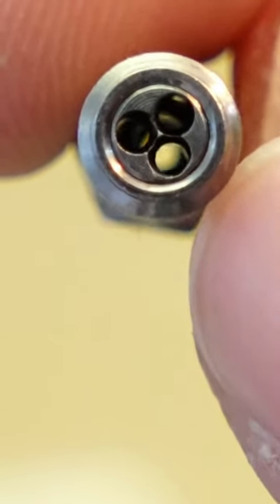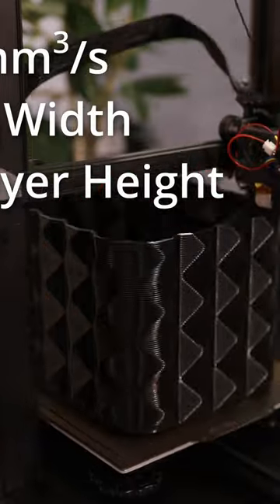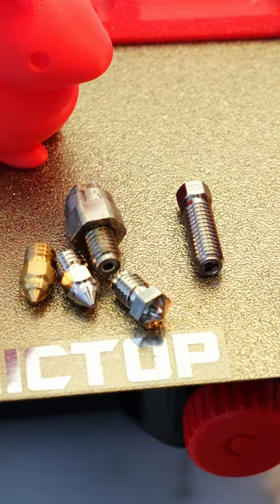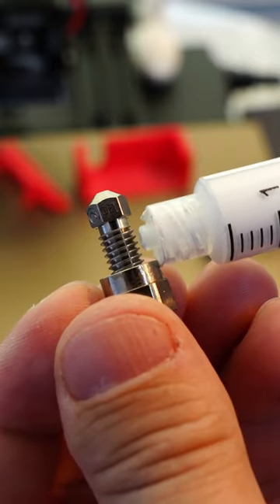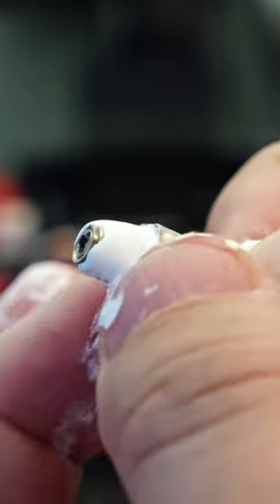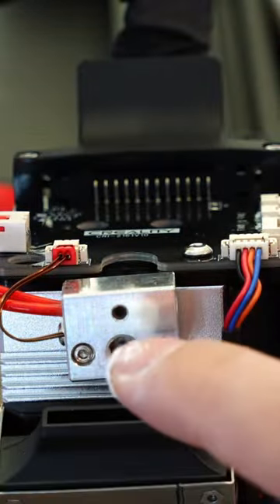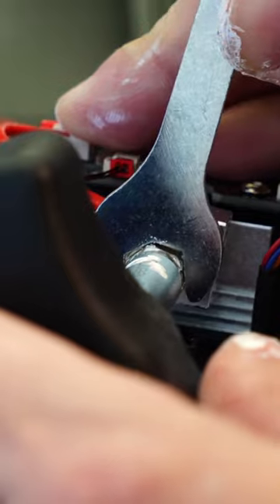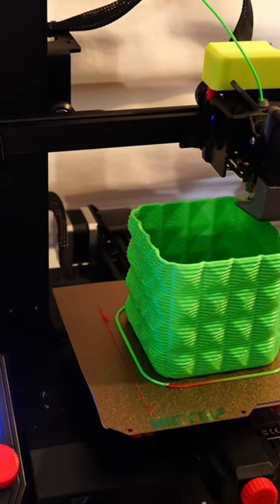What Printing at 100 mm³/s Looks Like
I was only able to reach 75 mm³/s on my ender 2 Pro,  but with a slight modification, I know I can hit 100mm³/s, believe me!